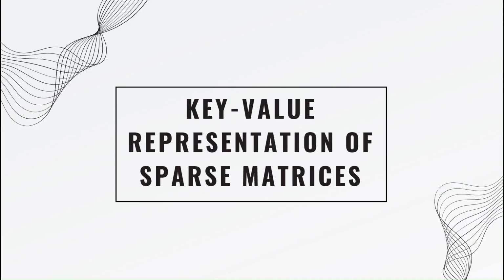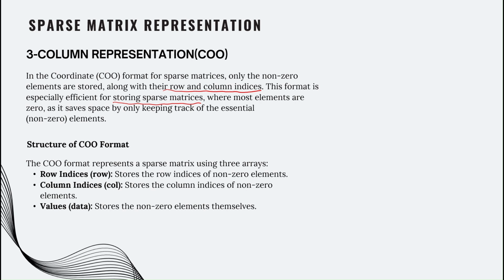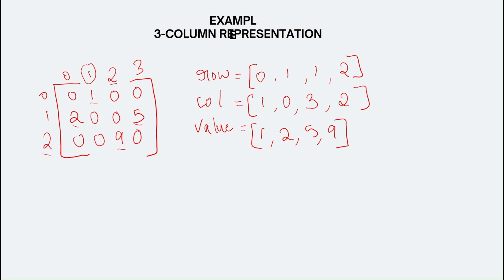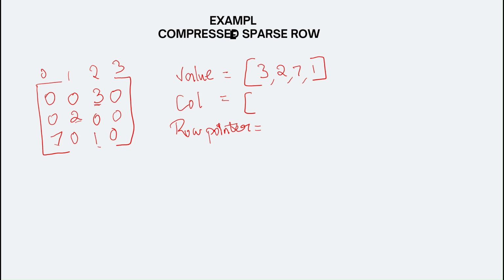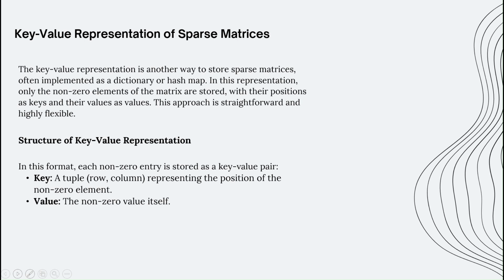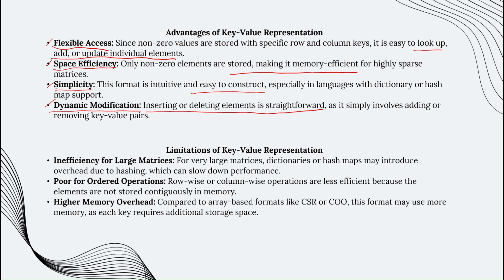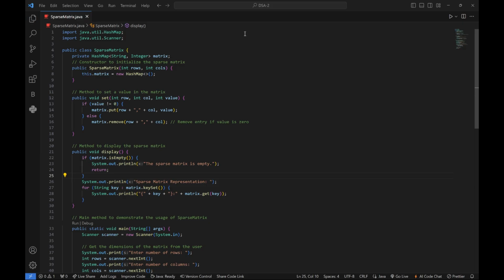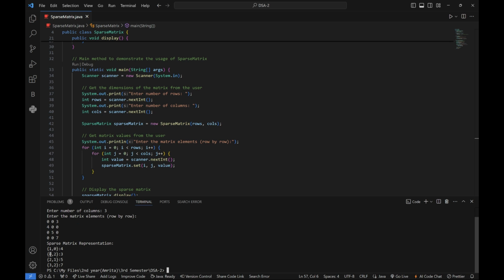Key-Value Representation of Sparse Matrices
In this video we get to know about Key-Value Representation of Sparse Matrices